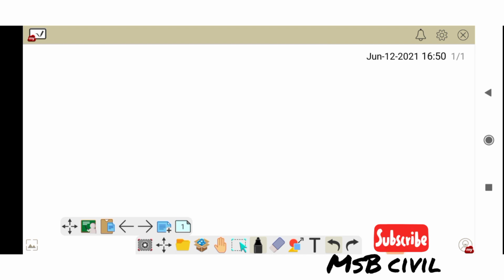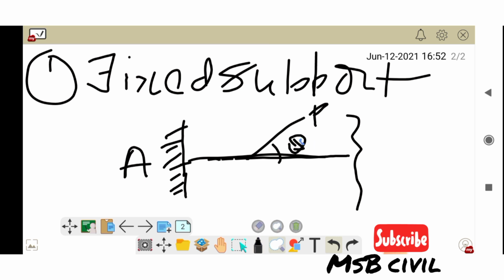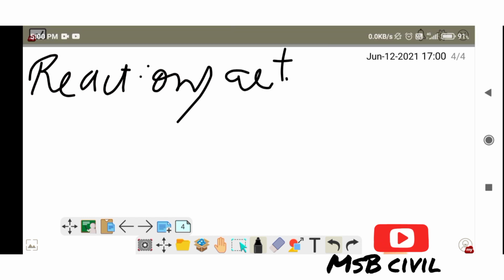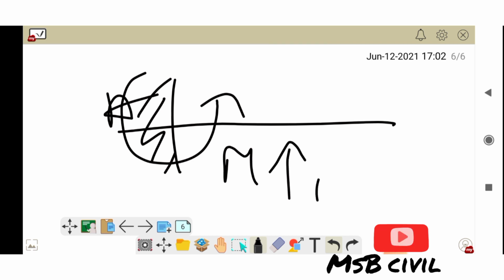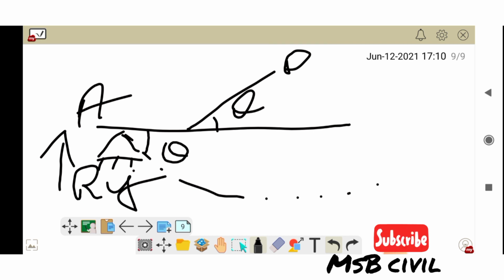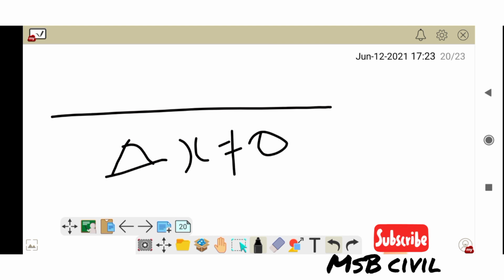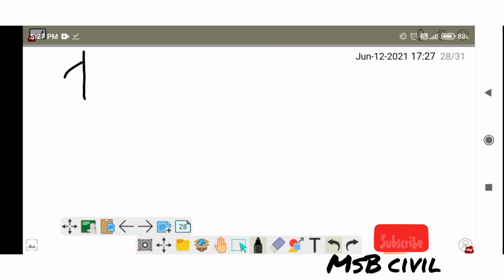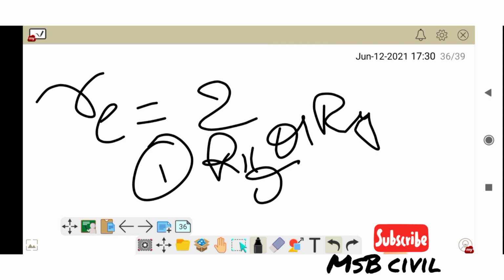TYPES OF SUPPORT AND REACTIONS s#Supports#Civil#1trending#ads#gate#analysis#vtu#civil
types of Support:
1.fixed support
2.hinge support
3.roller support
4.double roller support

Created by :MSB civil